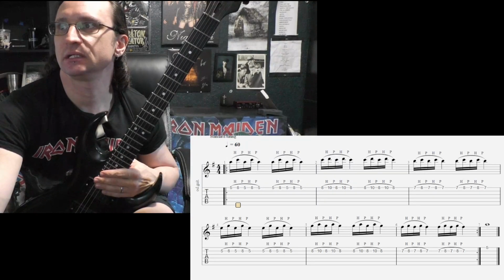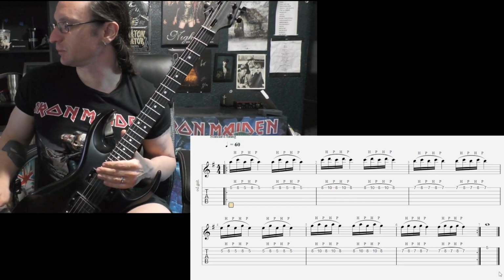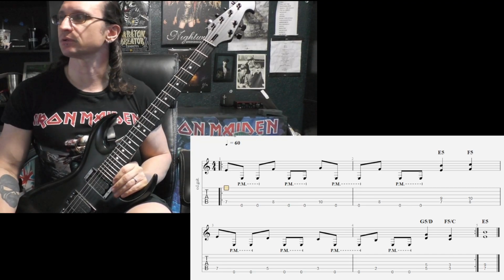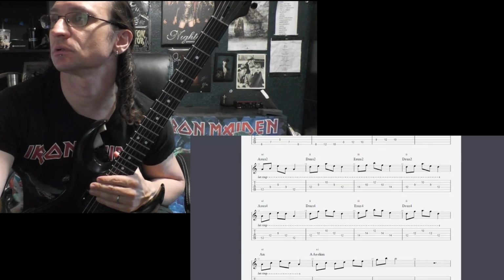John W. Video Recap 7-4-23